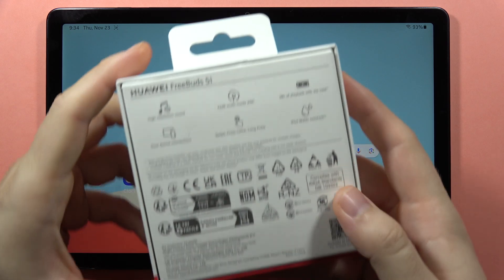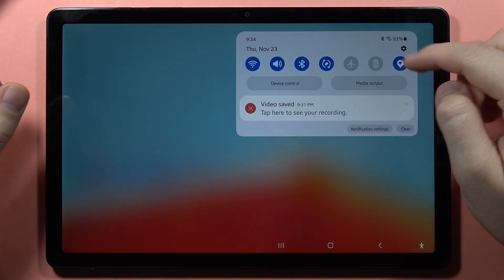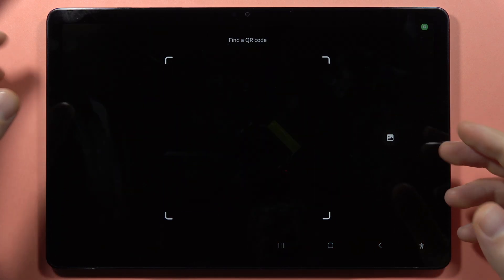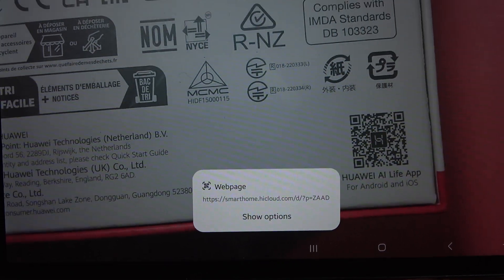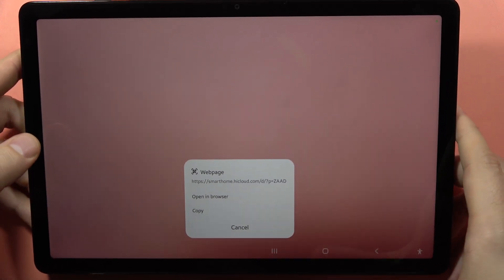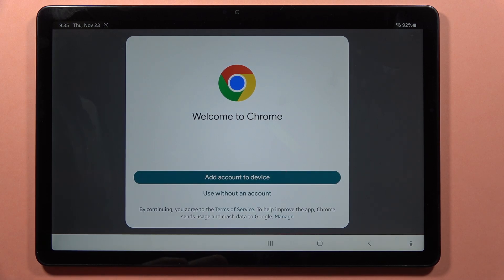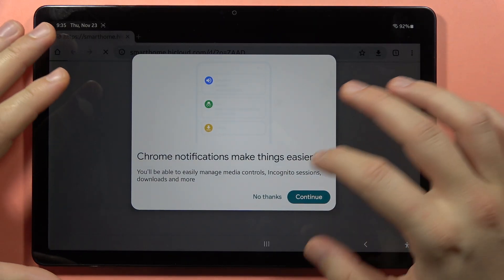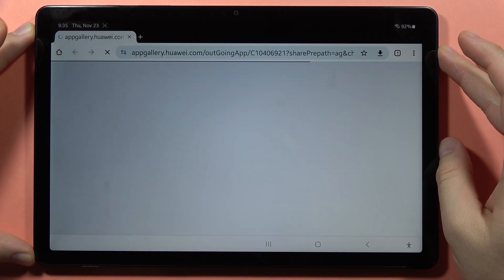SAMSUNG Galaxy Tab A9/A9+ Scan QR Codes - QR Code Reader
Unlock the capability of your SAMSUNG Galaxy Tab A9/A9+ as you learn how to scan QR codes using the built-in QR code reader. This video will walk you through the process, enabling you to effortlessly access information and explore exciting content with a simple scan.